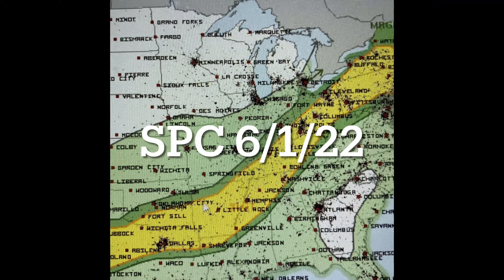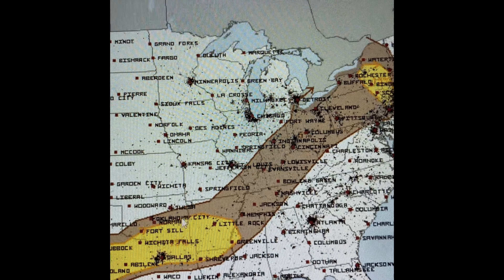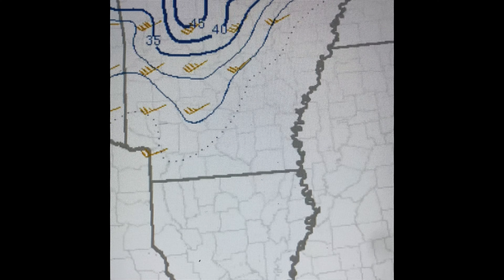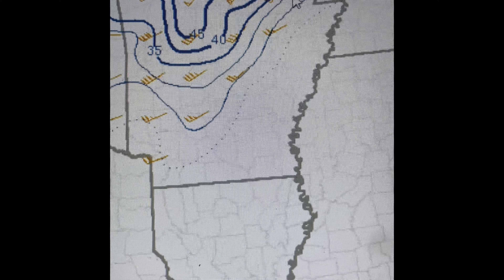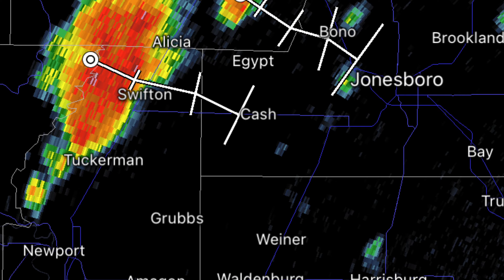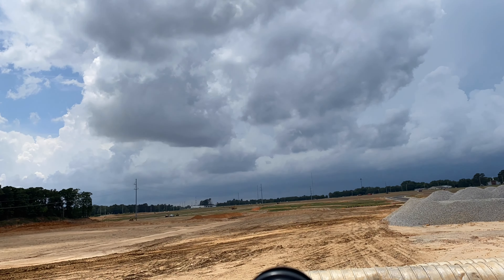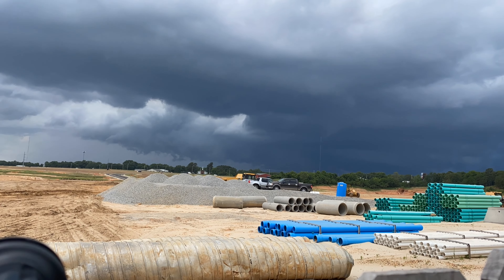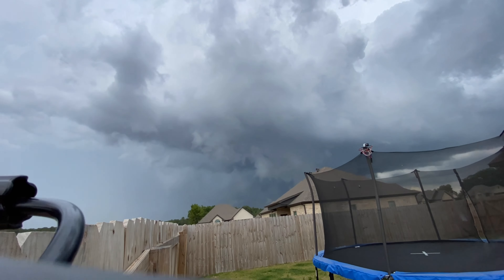EPIC SUPERCELL!!! 6/1/22 NE Ar